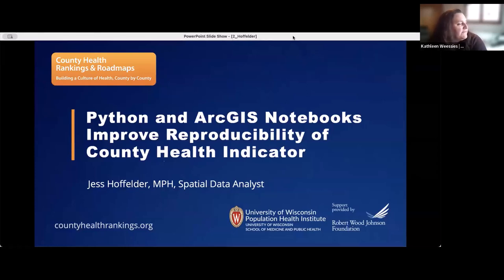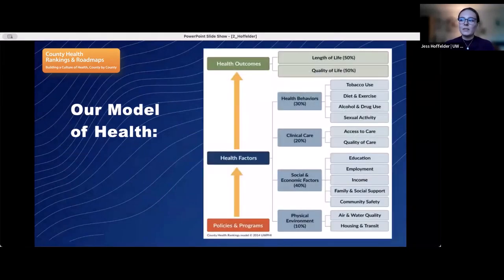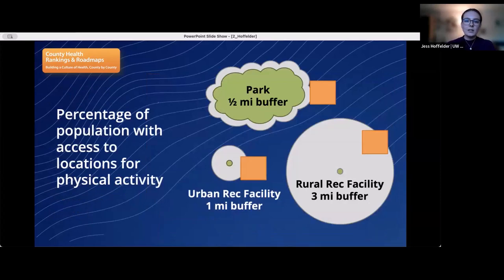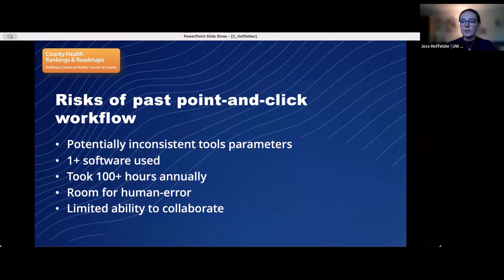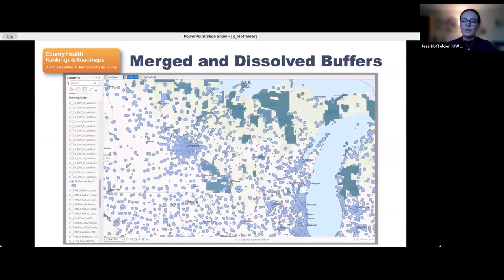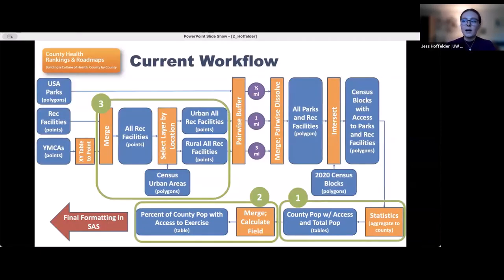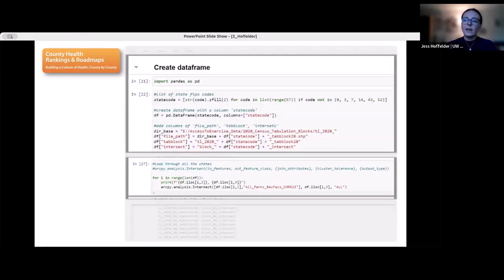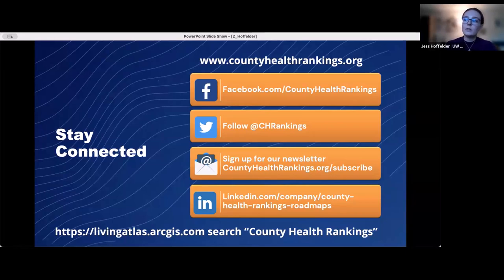Python and ArcGIS Notebooks Improve Reproducibility of County Health Indicator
Jess Hoffelder and Ganhua Lu, University of Wisconsin Madison Population Health Institute

Access to exercise opportunities is a form of environmental justice and can impact community health. The County Health Rankings uses the creation of buffers around parks and recreational facilities to determine the proportion of county residents within census blocks near locations for exercise. The manual process was updated by implementing Python code in an ArcGIS Notebook to automate the workflow for buffer creation, spatial intersect, data summation and export, saving 100 plus hours annually and limiting human error in interaction with standard geoprocessing tool interfaces. The modified approach resulted from collaboration between staff with expertise in GIS and Python. The ArcPy Python package was utilized, in addition to external Python libraries. Additionally, this approach allowed the use of a single software combining steps previously completed between ArcGIS Pro and SAS; standardization and technical documentation of the annual calculation process between years; and flexibility in use of team time through improved accessibility of the process for analysts without high levels of GIS expertise.